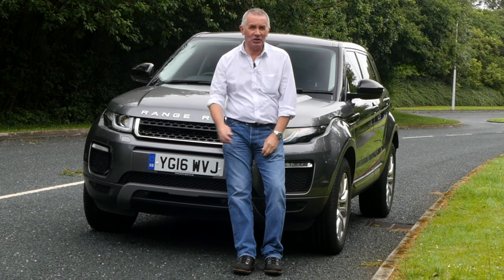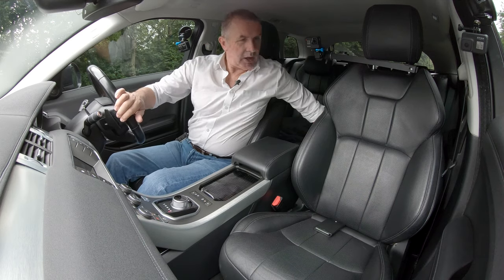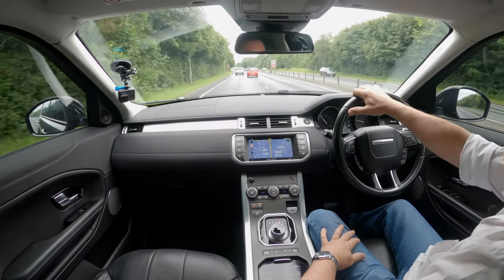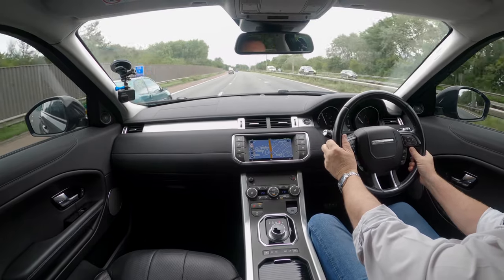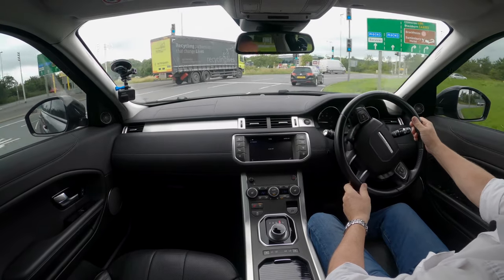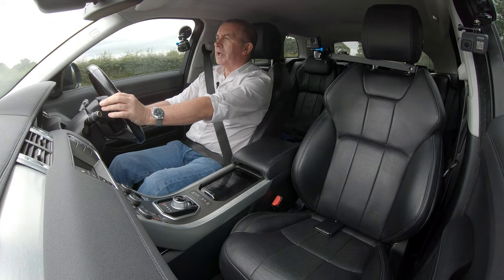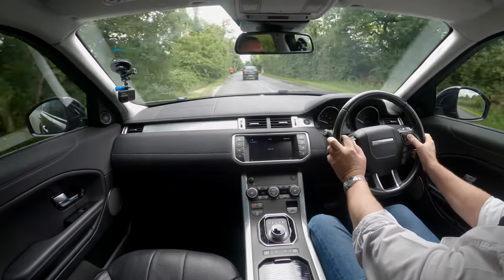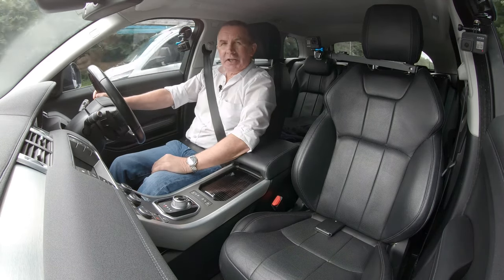2016 Range Rover Evoque 2 0 TD4 SE Tech Auto 4WD | Review And Test Drive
2016 Range Rover Evoque 2 0 TD4 SE Tech Auto 4WD YG16WVJ | Review And Test Drive